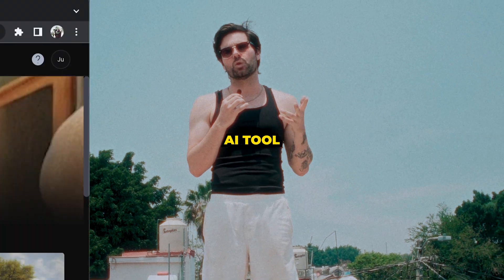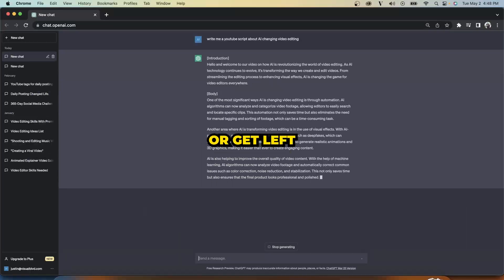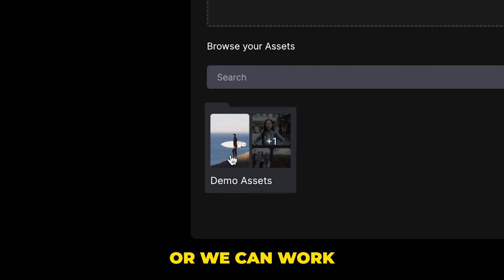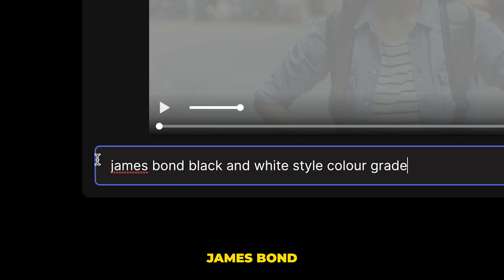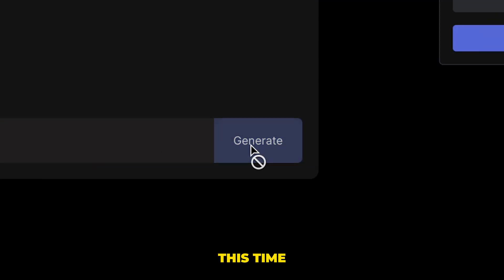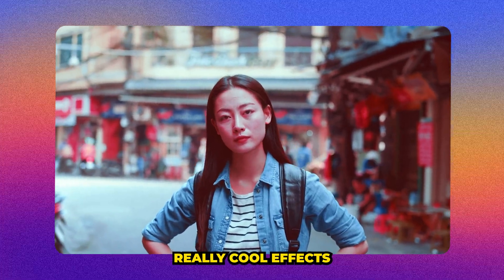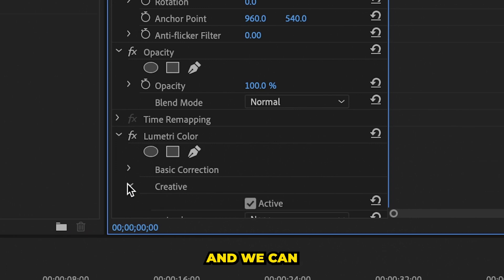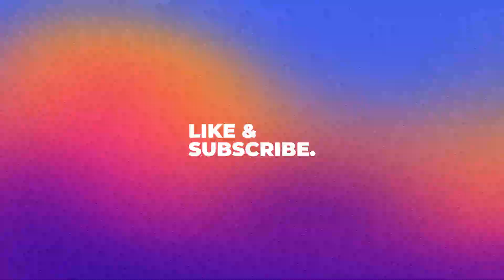Use AI to Steal ANY Colour Grade From Your Favourite Movie (Runway Artificial Intelligence Tutorial)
In today's video I'm talking about Runway AI, a new artificial intelligence tool that has a lot of features, but one in particular caught my eye, and that was the Text to Color Grade Feature. This feature lets you create color grade looks based on AI prompts. You can use AI to Steal ANY Colour Grade From Your Favourite Movie, or use it to turn warm daylight into cool night time colors.